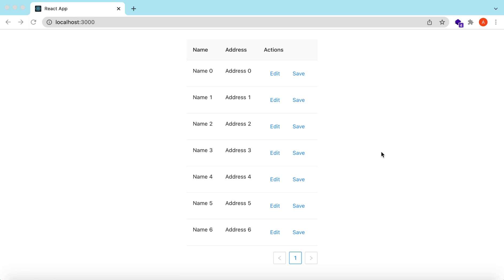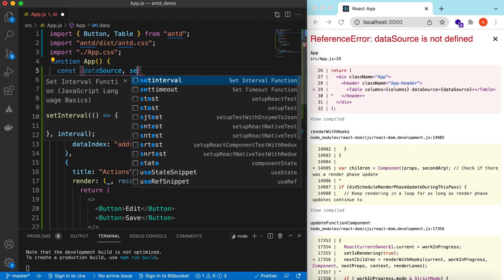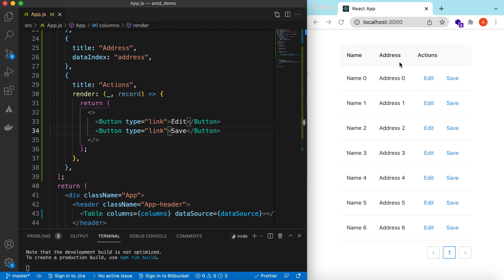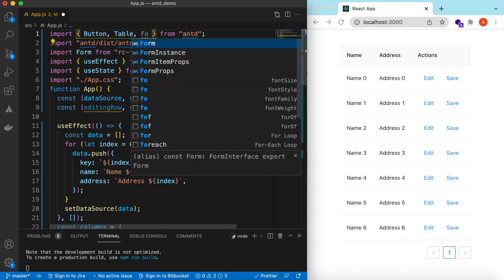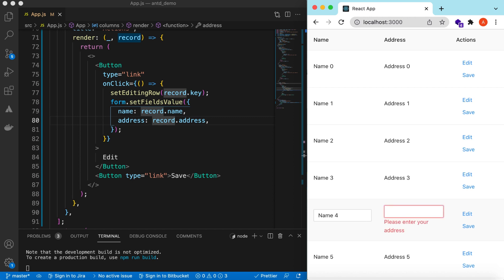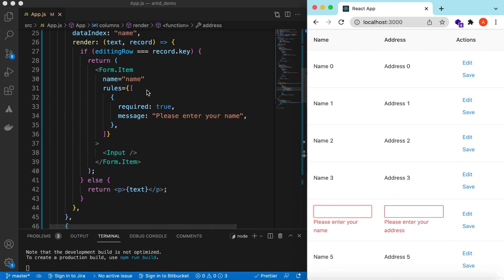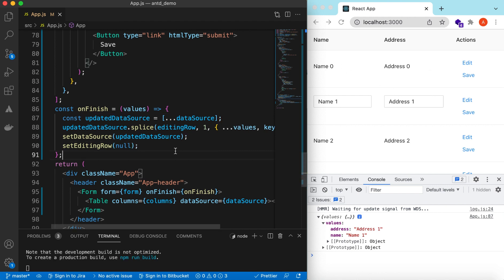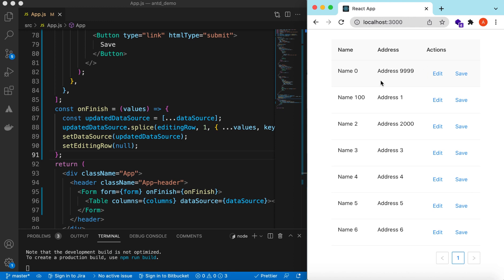Ant Design Editable Table Cells | Validate and Edit Data within Table Cells | ReactJS Tutorial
- How to edit table data within antd table cells
- How to validate data entered by user before updating
- How to use useForm hook
- How to make an antd table row editable
- How to update data source with user input
- How to render custom buttons inside antd table cell
- How to trigger editing based on table cell actions
- How to pre populate Form.Item with existing values using form.setFieldsValue function

This video uses concepts of antd Form component, if you have not seen that videos yet, you can view it at

If you are interested looking into how to render data inside antd table fetched from server you can go through following video

Happy Coding!